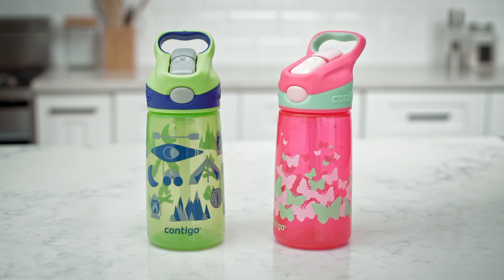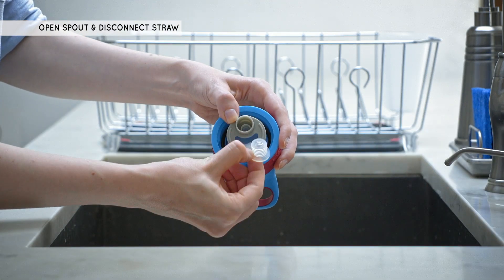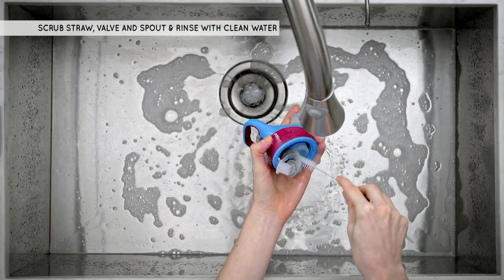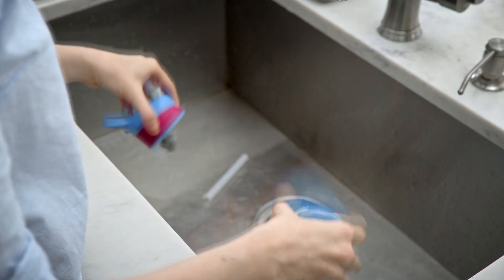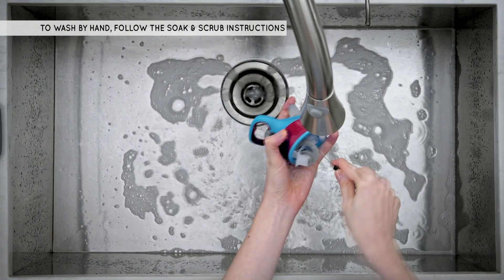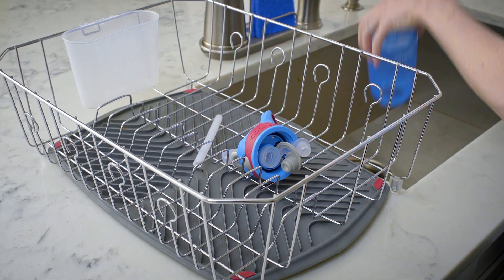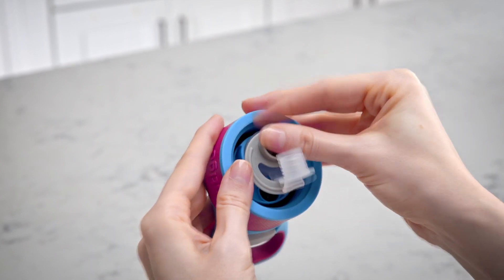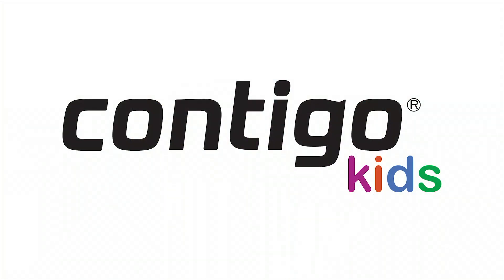How To Clean the Contigo Kids Striker AUTOSPOUT® Water Bottle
Learn how to clean the Contigo Kids Striker AUTOSPOUT® Water Bottle. All Contigo products are covered with our limited Lifetime Guarantee.